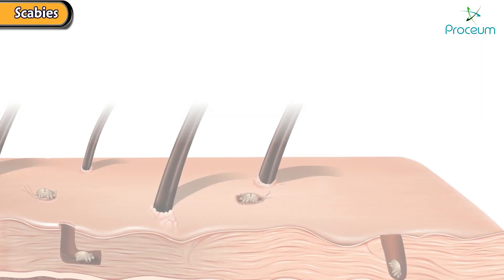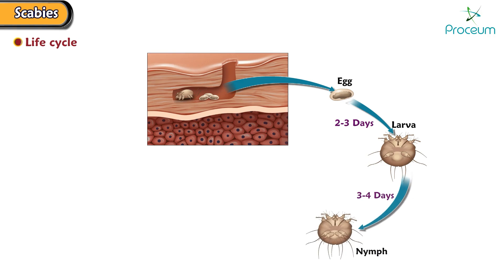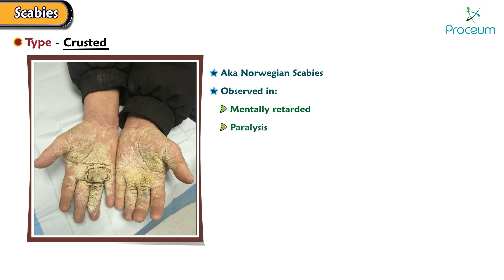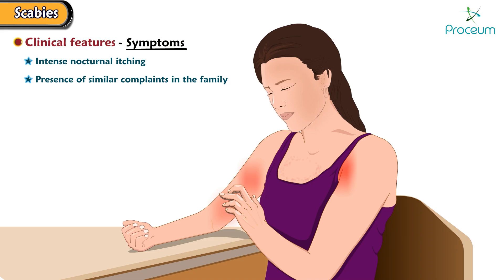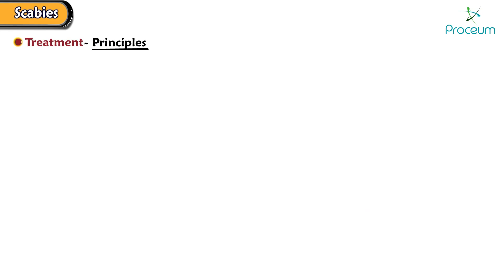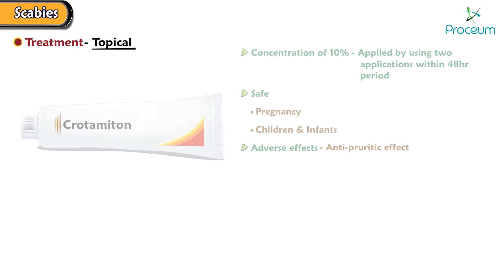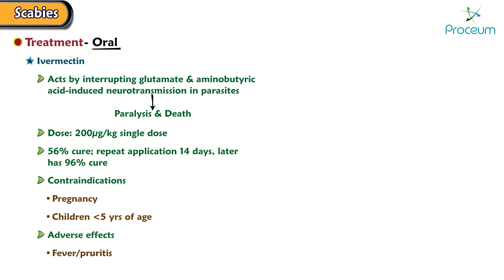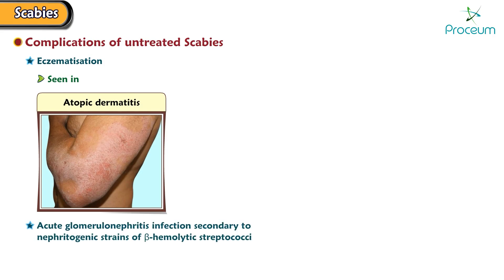Scabies: Predisposing factors, Pathogenesis, Types, Clinical features, Diagnosis, Treatment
Predisposing Factors 🌍 -
Several factors make individuals more prone to contracting scabies:
Overcrowded living conditions: Common in dormitories, refugee camps, and nursing homes where close contact is frequent.
Poor hygiene: While not a direct cause, lack of access to personal hygiene resources can promote transmission.
Weakened immune system: Immunocompromised individuals, such as those with HIV, cancer, or undergoing chemotherapy, are at higher risk.
Elderly and children: These populations are more vulnerable due to either underdeveloped or compromised immune responses.
Pathogenesis of Scabies 🦠
The Sarcoptes scabiei mite is transmitted through direct skin contact with an infected person. After transferring to the host's skin:

The female mite burrows into the stratum corneum (outer layer of the skin) and lays eggs.
These eggs hatch into larvae within 3–4 days, and the cycle of infestation continues as larvae mature into adult mites.
The presence of mites, their eggs, and fecal matter within the burrows stimulates a delayed-type hypersensitivity reaction in the host, leading to intense itching and inflammation.
Itching typically worsens at night due to increased mite activity.
Types of Scabies 🧬
There are different forms of scabies, varying in severity:

Classic scabies: The most common form, characterized by a rash and itching.
Nodular scabies: Results in nodules or raised bumps, typically found in the genital area or armpits.
Crusted (Norwegian) scabies: A severe form seen in immunocompromised patients. It presents with thick, crusted lesions and involves a higher mite load (millions of mites), making it highly contagious.
Atypical scabies: Occurs in individuals with altered immune responses, showing less obvious symptoms.
Clinical Features of Scabies 🧐

Intense itching, especially at night, is the hallmark symptom of scabies.
Papules, vesicles, and burrows: Thin, thread-like burrows are seen in characteristic locations like web spaces of the fingers, wrists, elbows, axillae, waistline, buttocks, and genital region.
Excoriation and crusting: Due to persistent scratching, secondary bacterial infections may occur.
Burrows: These appear as linear or S-shaped lines on the skin, indicating mite activity.
Nodules: Often found in areas like the axillae or genitalia.
In crusted scabies, widespread thick crusts and scaling are seen, with severe itching.
Diagnosis of Scabies 🔬
The diagnosis is primarily clinical, based on history and physical examination. Key diagnostic methods include:

Visualization of burrows: Burrows are highly characteristic of scabies and can be seen in typical locations.
Skin scraping: Scraping the affected skin and examining it under a microscope may reveal mites, eggs, or fecal pellets.
Dermoscopy: Used to magnify the skin and identify burrows or mites.
Ink test: A drop of ink can highlight burrows by filling in the tunnels made by the mites.
Treatment of Scabies 💊
Effective treatment involves eradicating the mites and preventing reinfestation:

Topical treatment:
Permethrin 5% cream: This is the first-line treatment, applied to the entire body (excluding the face) and left overnight (8–12 hours). It should be repeated after one week to kill any newly hatched mites.
Benzyl benzoate: An alternative option for treating scabies, though it may cause skin irritation.
Crotamiton: Another topical agent used to relieve itching and treat scabies.
Sulfur ointment: Sometimes used in infants or pregnant women where other medications may be contraindicated.
Oral treatment:
Ivermectin: An oral antiparasitic drug, often used in cases of crusted scabies or in patients where topical treatment has failed. It is generally given as a single dose and repeated after one week.
Management of itching: Antihistamines or topical corticosteroids may be used to alleviate intense itching.
Treatment of secondary infections: Antibiotics may be required if scratching has led to bacterial infection.